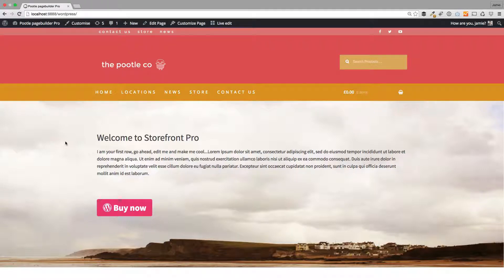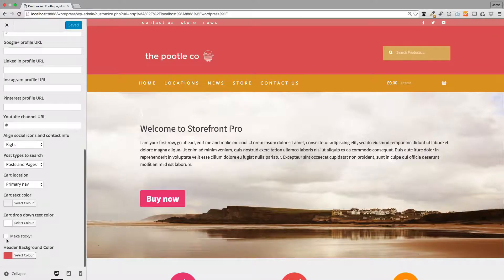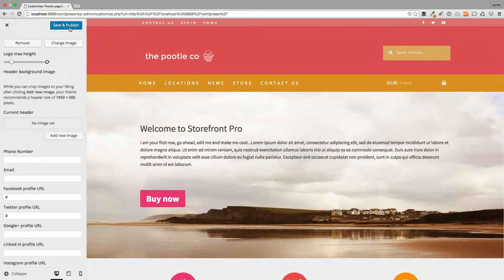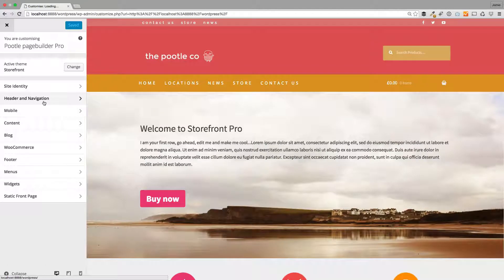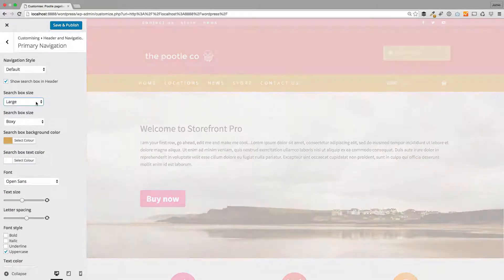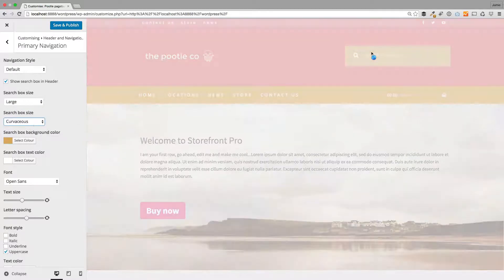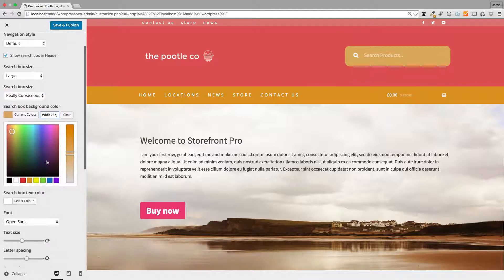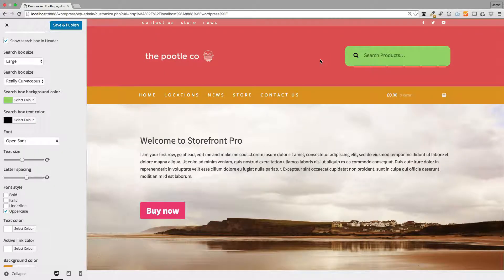How to customize the WooCommerce Storefront header and search box with Storefront Pro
How to customize the WooCommerce Storefront header and search box using the Storefront Pro plugin.